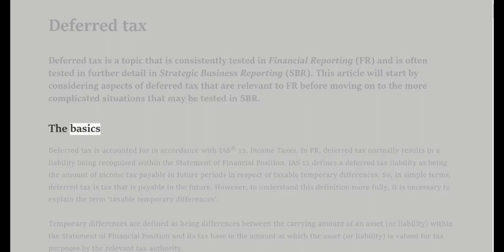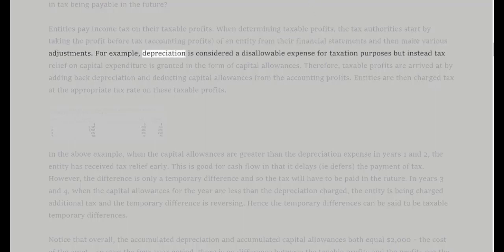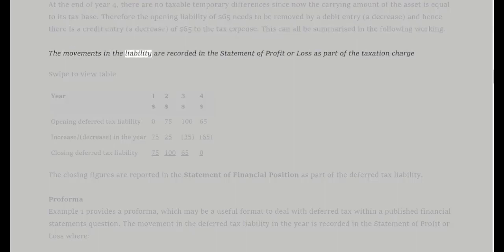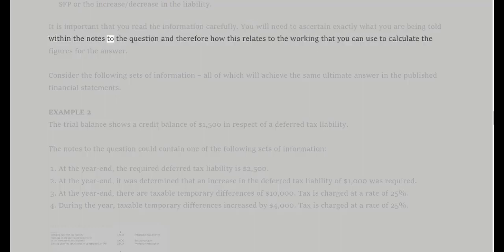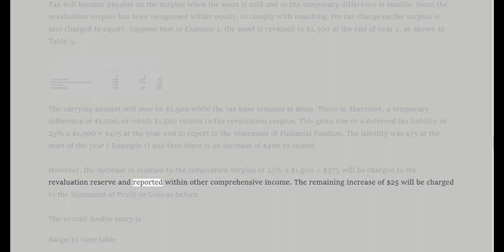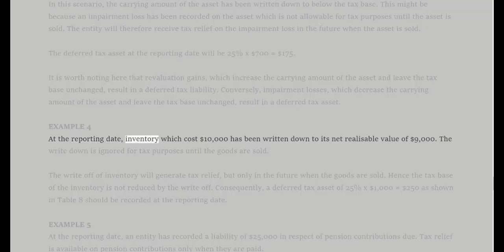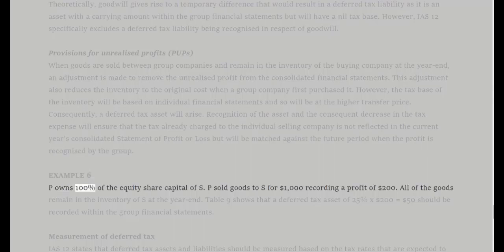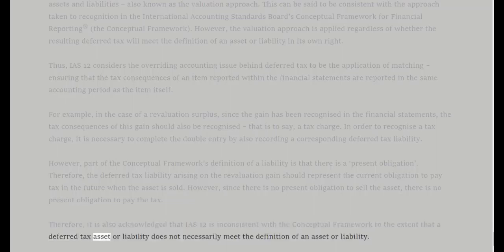ACCA SBR Technical Article by JPRO - Deferred tax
This Article is referenced from ACCA technical articles